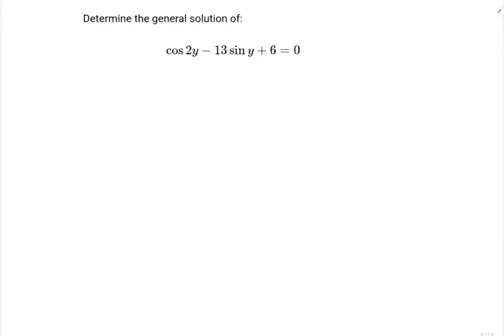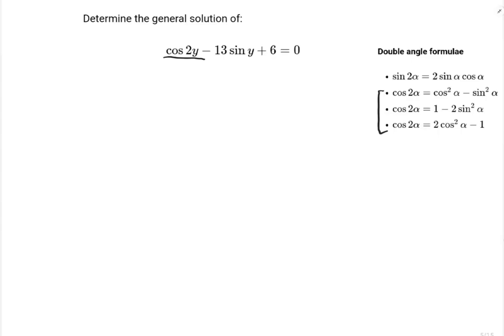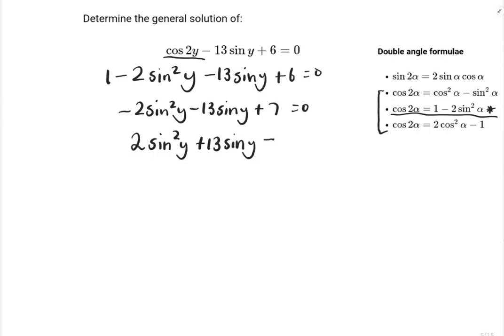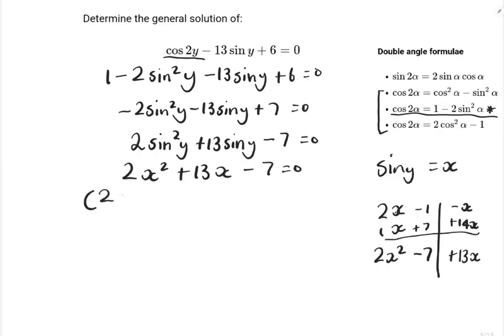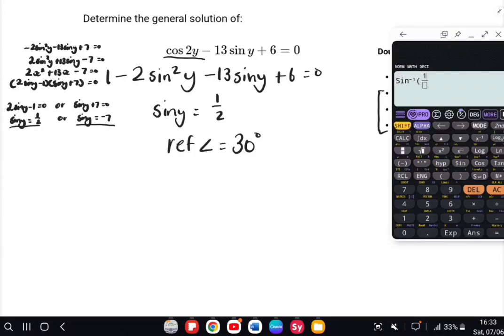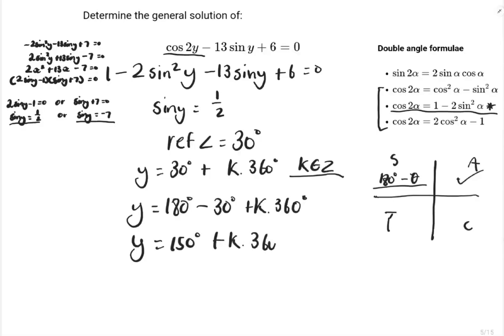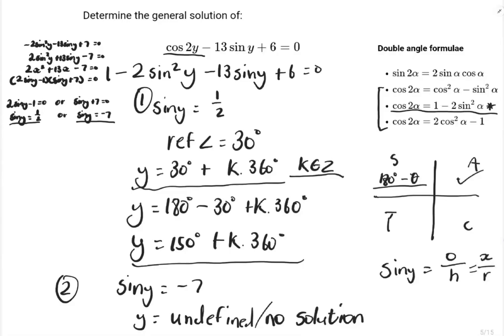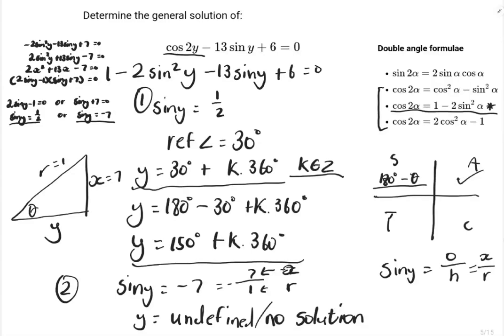General Solution Of Trigonometric Equation | Trigonometry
Let's find the General Solution of the given Trig Equation